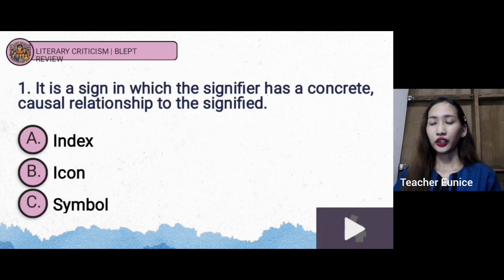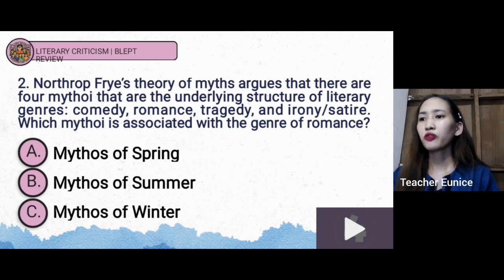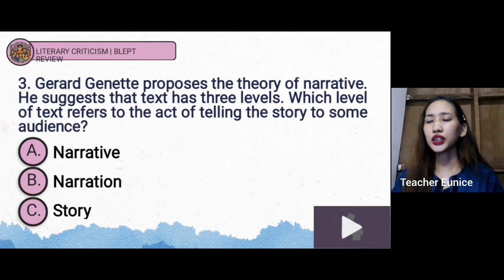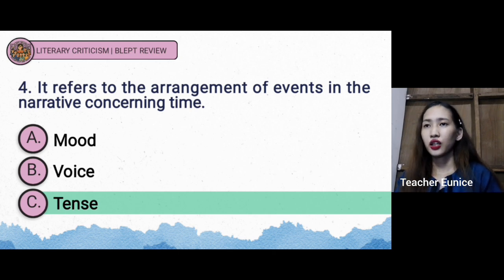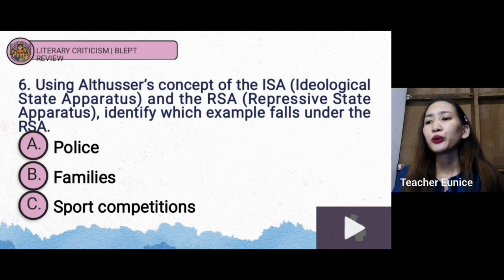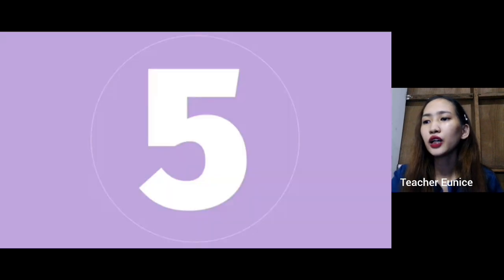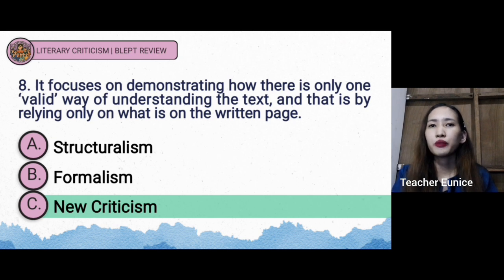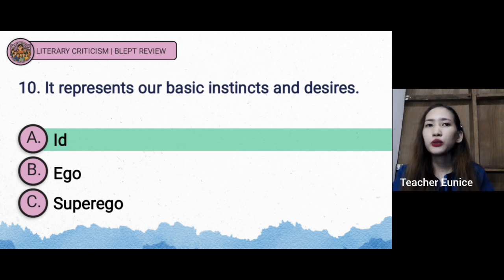BLEPT Review 2025 | Literary Criticism | Teacher Eunice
𝐈𝐭'𝐬 𝐭𝐢𝐦𝐞 𝐭𝐨 𝐥𝐞𝐚𝐫𝐧 𝐰𝐢𝐭𝐡 𝐓𝐞𝐚𝐜𝐡𝐞𝐫 𝐆𝐞𝐥𝐚! 👩🏻‍🏫👨🏻‍🏫

Step into the world of deeper meaning with 𝗧𝗲𝗮𝗰𝗵𝗲𝗿 𝗘𝘂𝗻𝗶𝗰𝗲 A𝗯𝗶𝒈𝗮𝗶𝗹 𝗠𝗼𝗿𝗮𝗹𝗲𝘀! Explore how literary criticism opens doors to richer understanding, sharper analysis, and new perspectives on the stories we love.

𝗟𝗲𝗮𝗿𝗻 𝗶𝘁. 𝗘𝘅𝗽𝗲𝗿𝗶𝗲𝗻𝗰𝗲 𝗶𝘁. 𝗧𝗲𝘀𝘁 𝗶𝘁.
𝑳𝑬𝑻 𝒚𝒐𝒖𝒓 𝒅𝒓𝒆𝒂𝒎𝒔 𝒃𝒆𝒈𝒊𝒏 𝒘𝒊𝒕𝒉 𝒖𝒔! 💜🩷